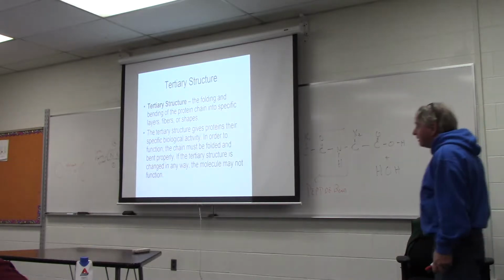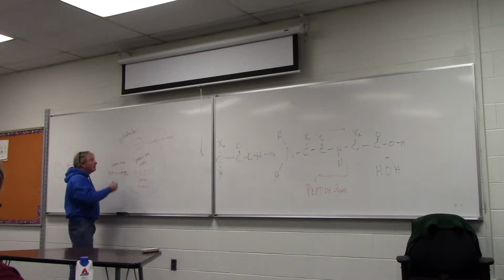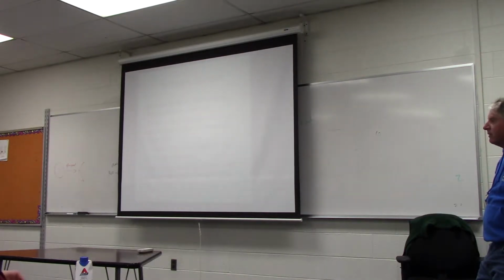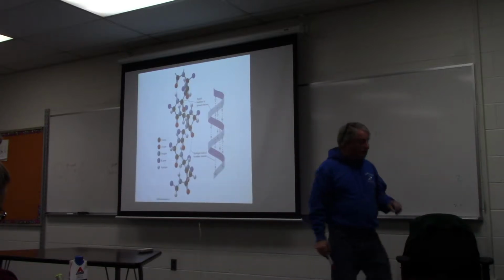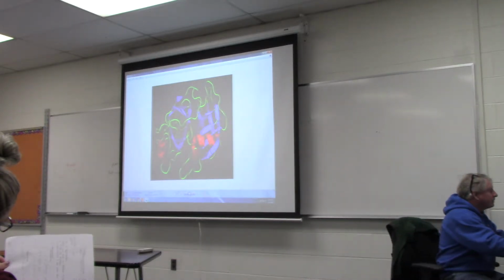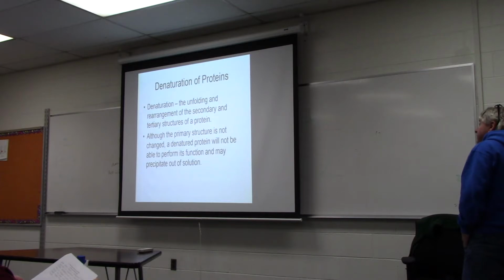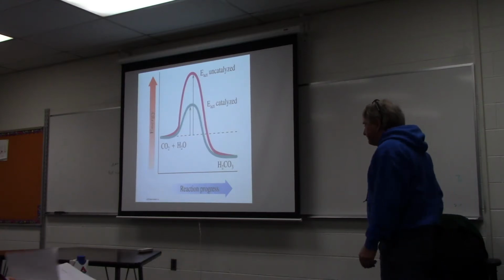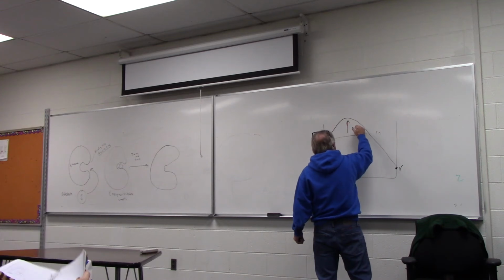protein review Part 2